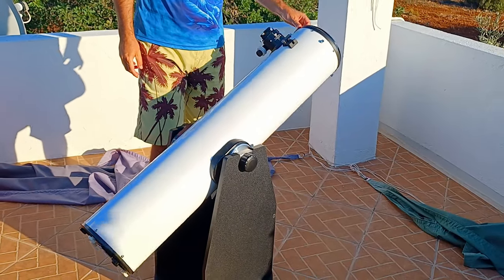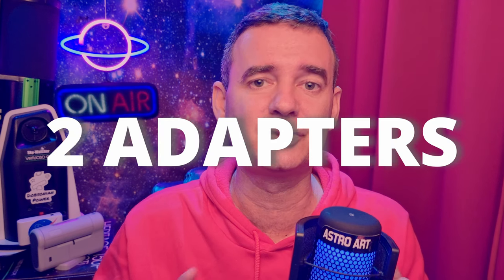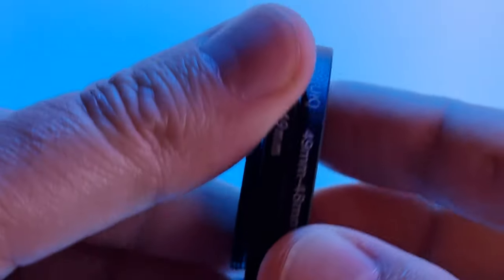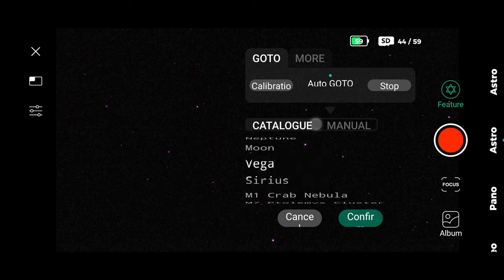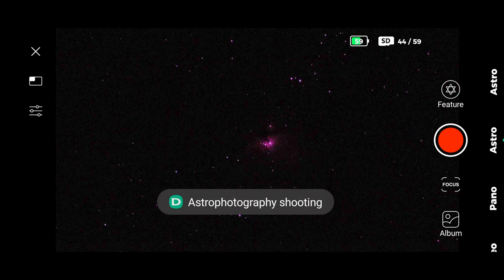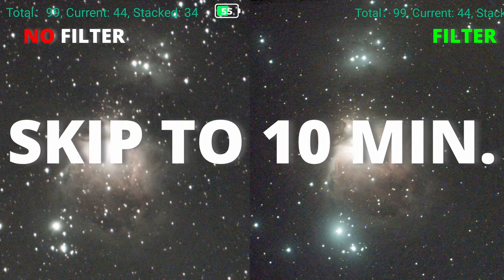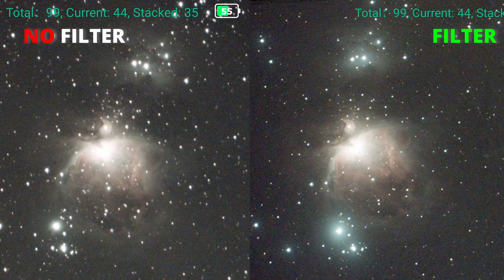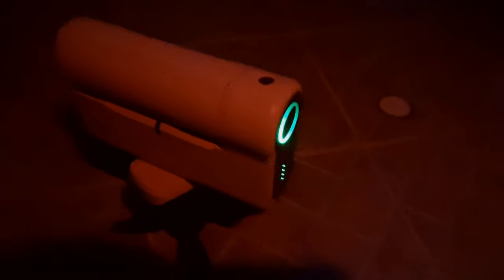AWESOME 2" Filter With The DWARF II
Testing a different filter in the Dwarf 2 smart telescope watching M42 The Orion Nebula. I used an adapter to allow the 2" filter (links to them and ALL MY GEAR AND FREE RESOURCES The result was impressive.
To use 2" filters you need these 2 adapters:
1.25" to 49mm Step Up Ring Adapter
49-48mm Step-Down Ring Adapter

Baader Neodymium Moon & Skyglow Filter:
🇪🇺dobsonianpower.bcns.ai/Neodymium2